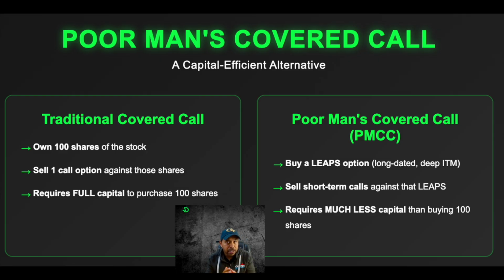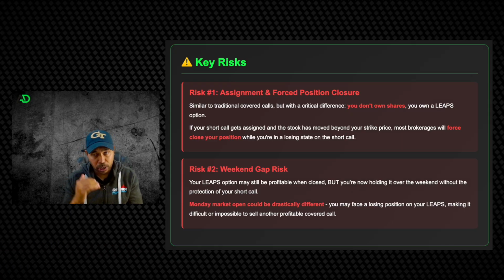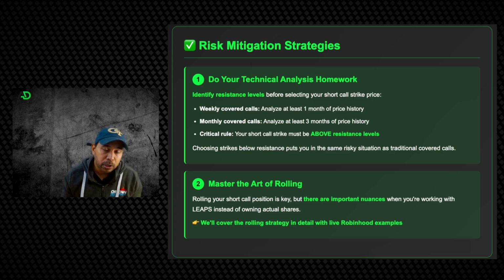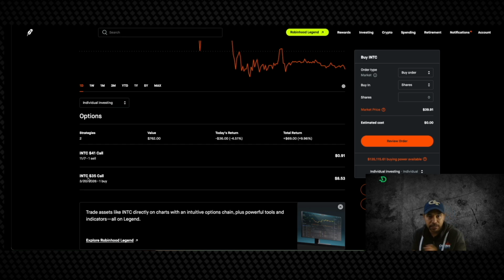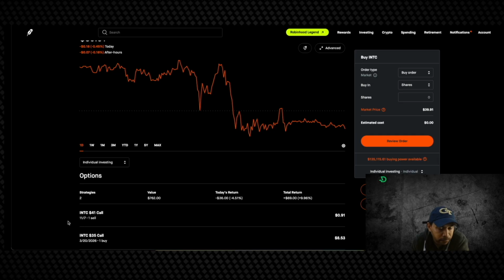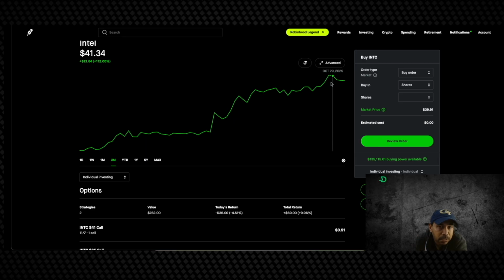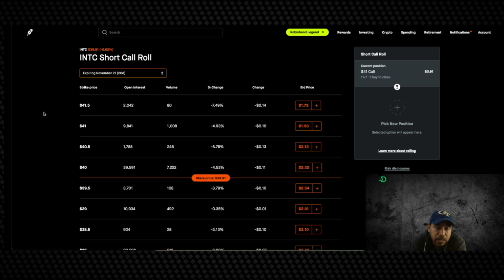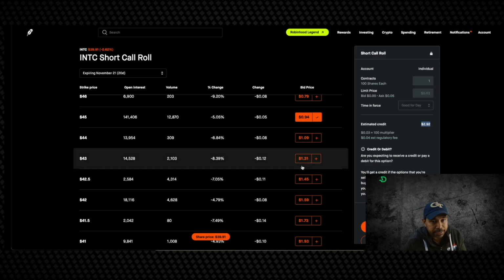Is PMCC Too Risky? | Poor Man's Covered Call Risks (And How to Avoid Them)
Before you trade Poor Man's Covered Call (PMCC), you NEED to understand the risks involved. In this video, I break down every risk of the PMCC strategy and show you exactly how to mitigate them - plus a complete step-by-step tutorial on Robinhood.

PMCC is a powerful capital-efficient alternative to traditional covered calls, but it comes with unique risks that can catch beginners off guard. I'll explain assignment risk, weekend gap risk, and the critical technical analysis you need to do BEFORE opening any PMCC position.

Whether you're new to options trading or experienced with covered calls, understanding these risks will help you trade PMCC safely and profitably.

🎯 WHAT YOU'LL LEARN:
✅ How Poor Man's Covered Call works vs traditional covered calls
✅ Why PMCC requires significantly less capital
✅ How to use LEAPS options as a stock substitute
✅ The #1 risk of PMCC and how to protect yourself
✅ Technical analysis for selecting the right strike prices
✅ Step-by-step execution on Robinhood platform
✅ How to roll your positions for maximum profit
✅ Weekend gap risk and position management

⏱️ TIMESTAMPS:
00:00 - Introduction
00:30 - What is PMCC? (vs Traditional Covered Call)
02:04 - PMCC Risks You MUST Know
04:14 - Risk Mitigation Strategies
06:00 - Live Robinhood Demo (Step-by-Step)
10:30 - Rolling Your PMCC Position
13:30 - Final Tips & Key Takeaways